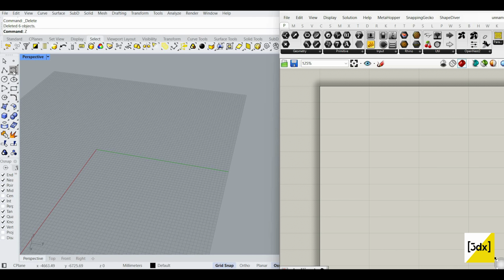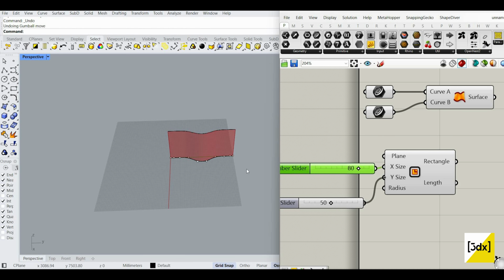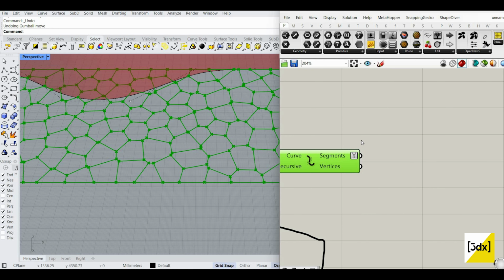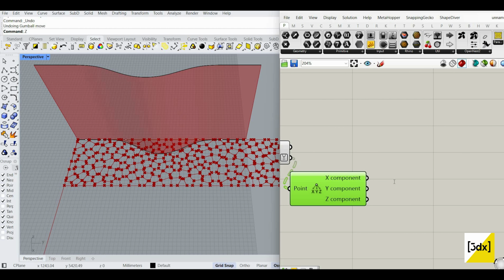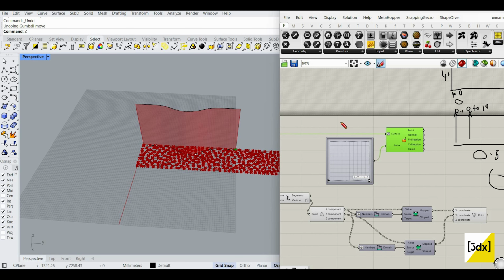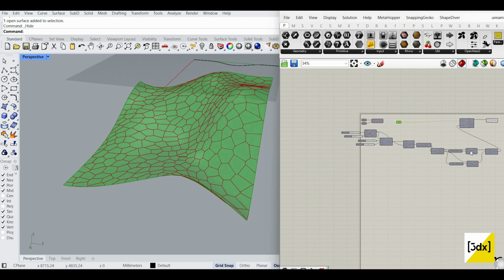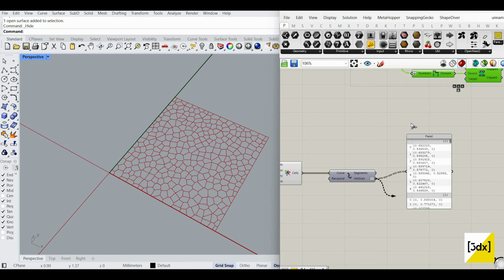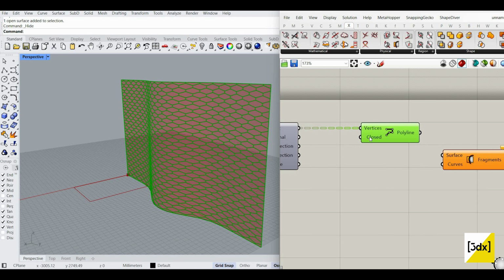How to Map Patterns onto Complex Surfaces in Grasshopper| Grasshopper 3D & Rhino English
🚀 Mapping Patterns onto Parametric Surfaces in Rhino Grasshopper

In this tutorial, you’ll learn how to map a 2D pattern onto a complex parametric surface using points in Grasshopper. This technique is essential for computational design, façade systems, paneling, and advanced surface manipulation.

We’ll cover:
✔️ Generating and controlling point grids
✔️ Mapping geometry onto curved surfaces
✔️ Using surface domains & UV space
✔️ Creating clean, flexible parametric definitions

Whether you're an architecture student, computational designer, or digital fabrication enthusiast, this workflow will elevate your Grasshopper skills.

💡 Pro Tip: Stay until the end to see how you can customize the pattern for more complex geometries.

I share practical parametric workflows, design strategies, and advanced techniques to help you level up fast.

💬 Comment your questions or tutorial requests